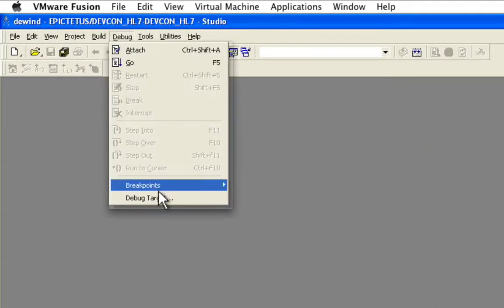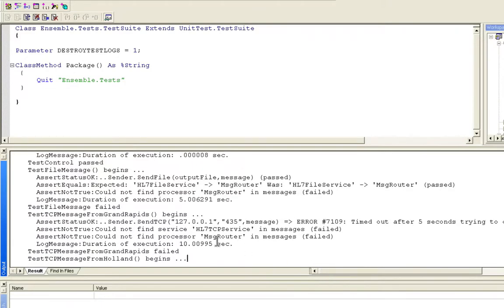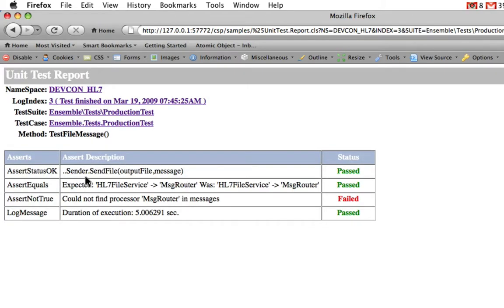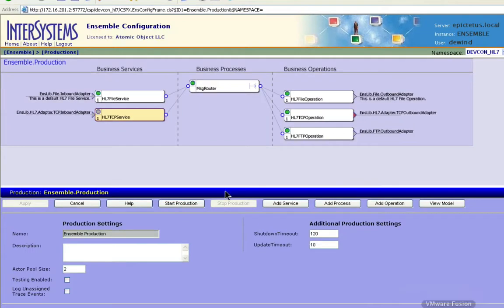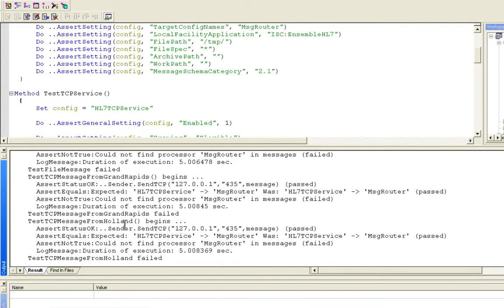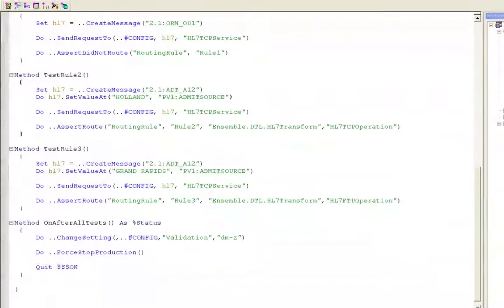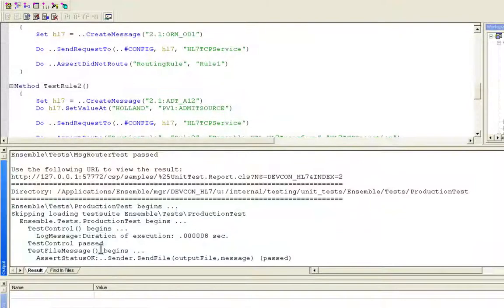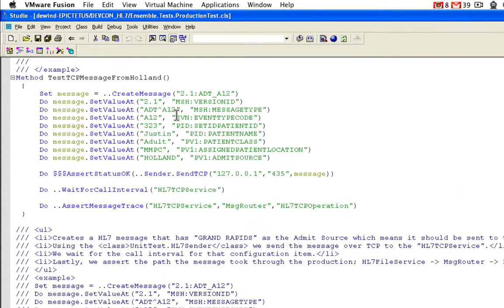Atomic Object's Unit Testing Framework for Intersystems Caché and Ensemble